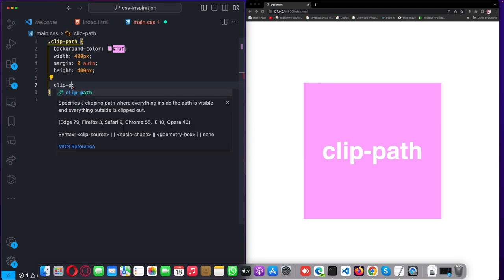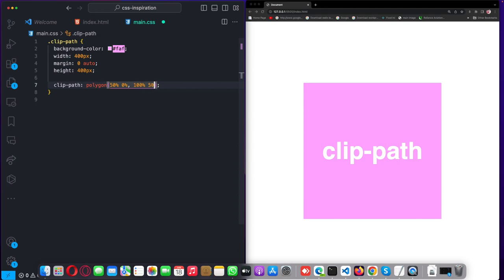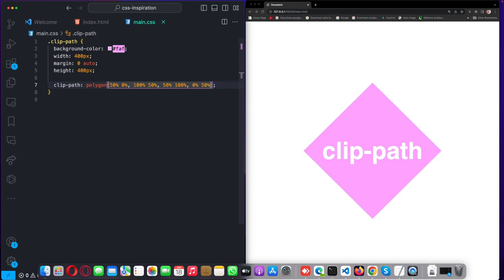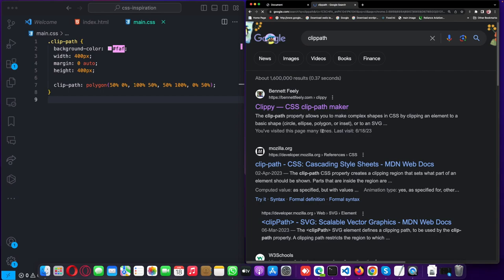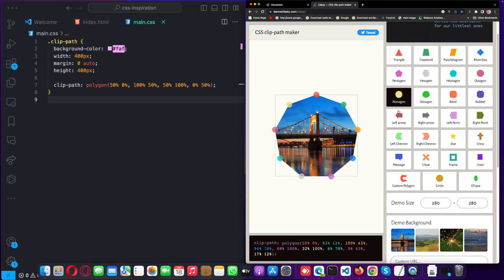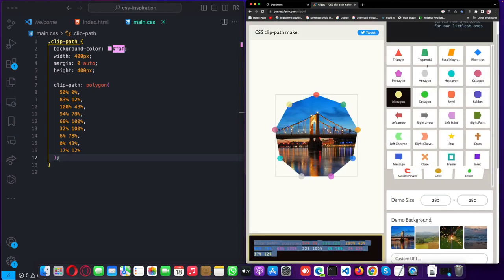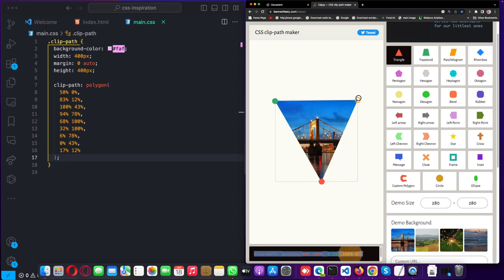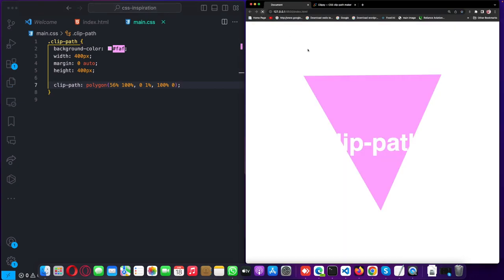New CSS Property | clip-path | Elegant Design with CSS only.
In this video I am gonna make use of new css property called clip-path.
You can use this property to create different shapes on your html element
and make elegant looking web design only with raw css.